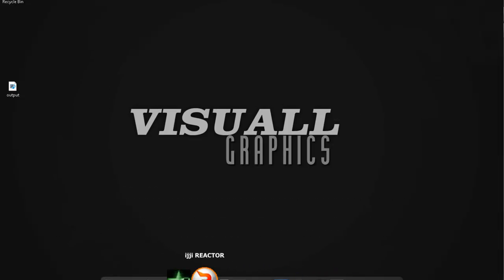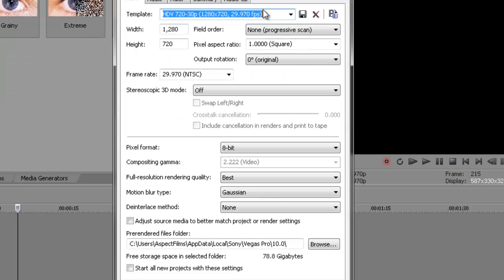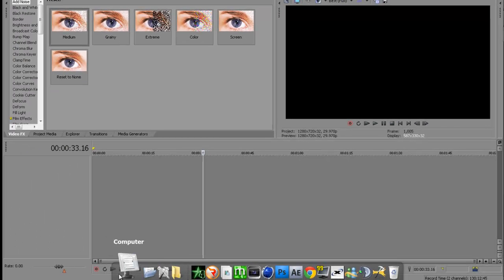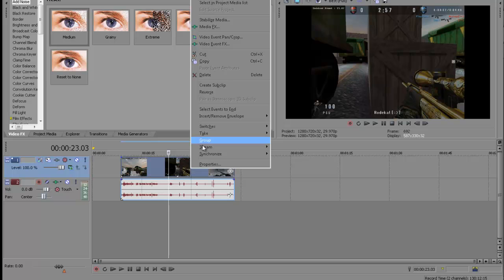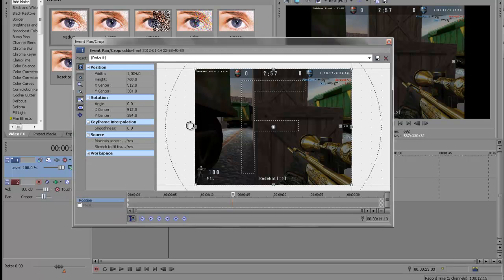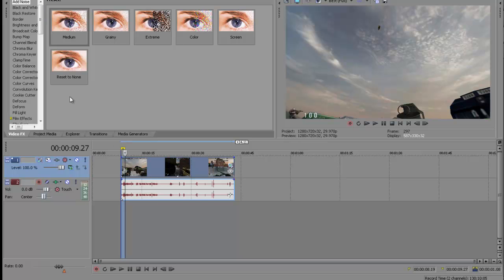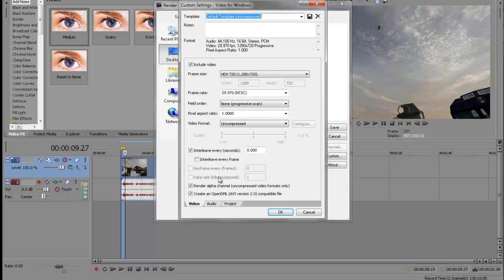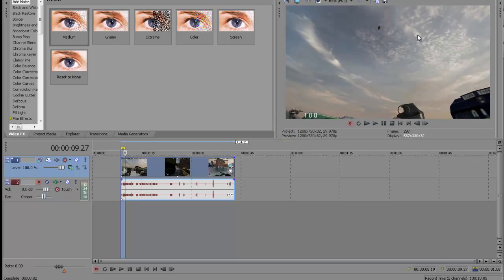Easy h264 encoding tutorial | x264 encoding tutorial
How to encode avi files. Using Easy h264 encoder.
x264 encoding tutorial

*If you need any tutorial just let-me know by any way, i'll do the tutorial for you if I know how to do what you requested. Tut's has to be related to one of these programs:
-Sony vegas
-After Effects
-Cinema4d
-[Any other encoding programs of all types]

Credits of the encoder goes to ajaX, he's the one that made the encoder.